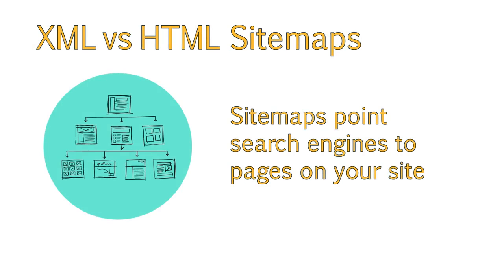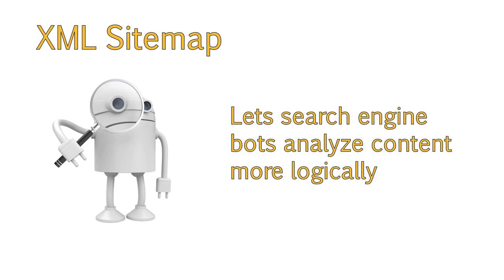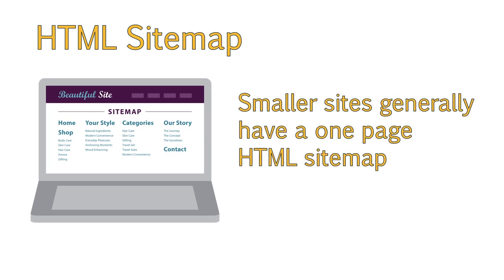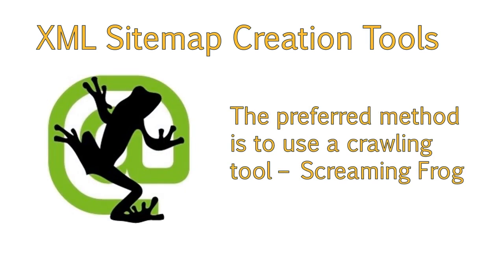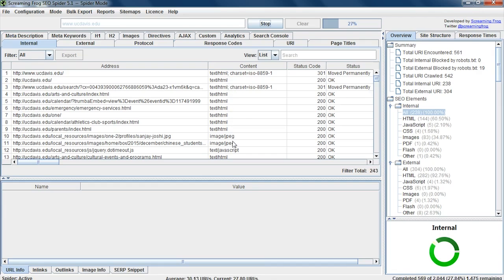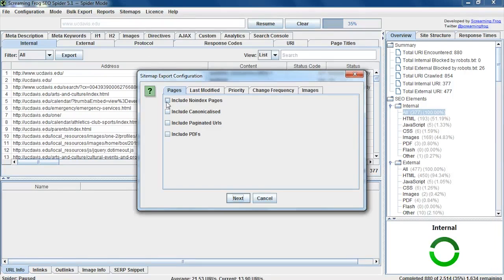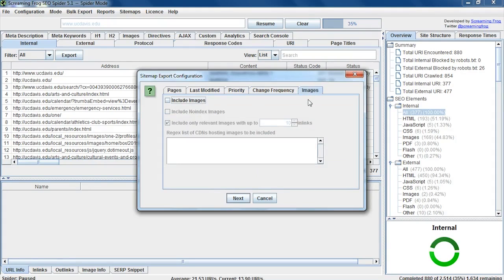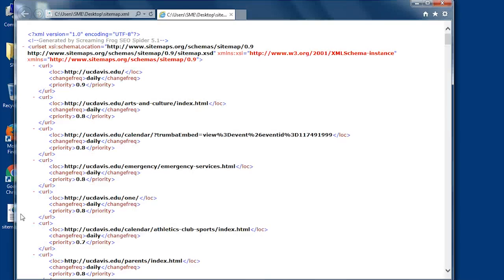HTML Sitemap vs. XML Sitemap - Search Engine Optimization Fundamentals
Link to this course:
Search Engine Optimization (SEO) Specialization
Gain an understanding of search engine algorithms and how they affect organic search results and websites. Building on this knowledge, you’ll learn the key elements for creating an effective SEO strategy, including how to select keywords and perform keyword research; consumer psychology and search behavior; and how to conduct on-page SEO analysis to identify opportunities to improve a website’s search optimization.
Social Media, Keyword Research, Marketing, Mathematical Optimization
Very interesting course. It took me through the basics of SEO for a website. I used the concepts thought in this course in my current job and it has helped me gain credibility from my supervisor.,Sometimes it's not important to be able to DO the subject, but just understand the language to ask the right questions. This was an informative and helpful insight into optimization fundamentals.
Welcome to week 3! In the lessons that follow, you will take a close look at the third leg of a solid SEO Strategy: Technical SEO. You’ll see how important structural components like sitemaps, redirects and other components lay a foundation for your content that will help your site get noticed. By the end of this module, you should be able to define Technical SEO and explain some of the basic aspects of this strategy. As you begin creating sitemaps and robot.txt files as well as planning redirects and managing site errors, you’ll learn how to employ best practices in your Technical SEO strategy.